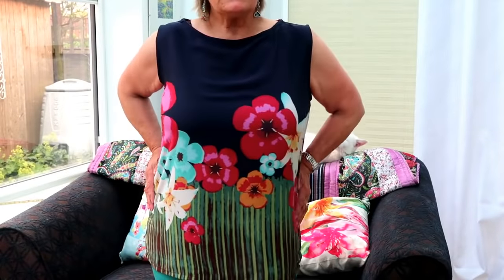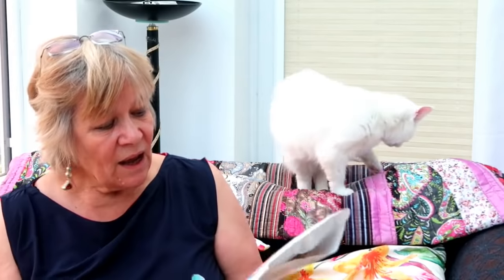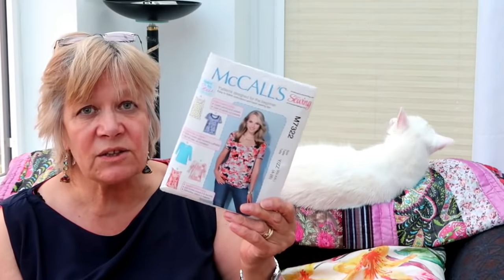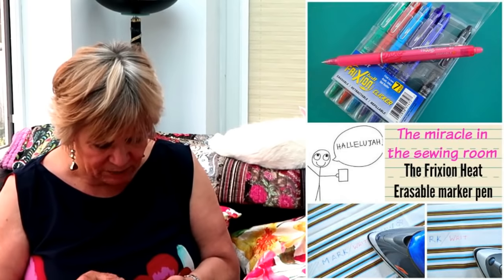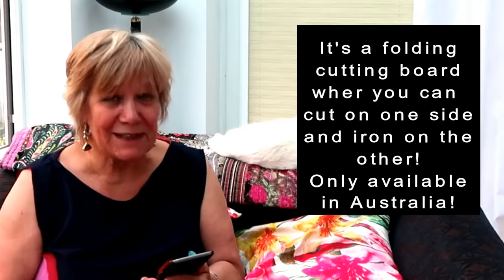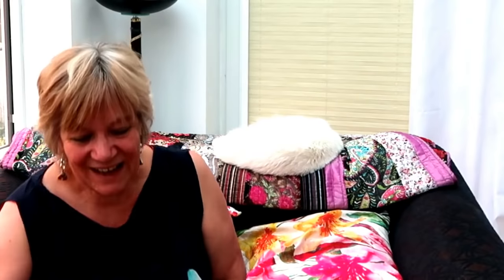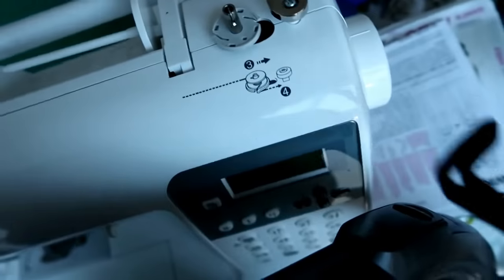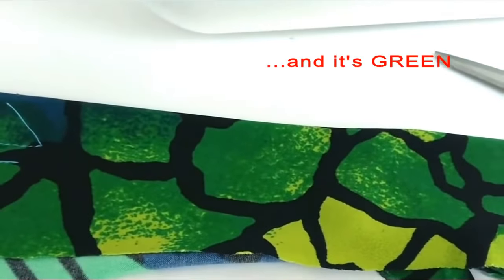Reviews on McCalls 7322, Vogue 8577, viewers tips and a natter and more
It's bloomin hot in the UK!
Nevertheless, I  am reviewing the McCalls 7322 top, Vogue 8577 dress.
I've added a pinch of some of your own sewing tips and added a story or two.
Let's hope I have amused you with it all.
Hoover attachment

and of course by email